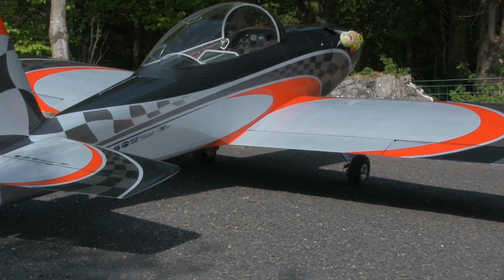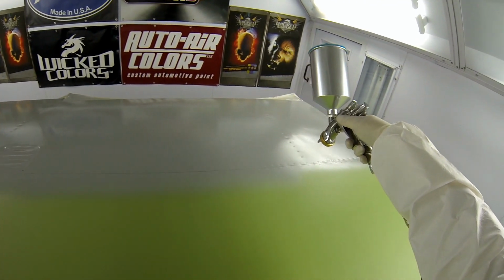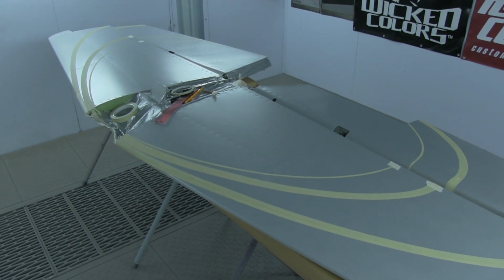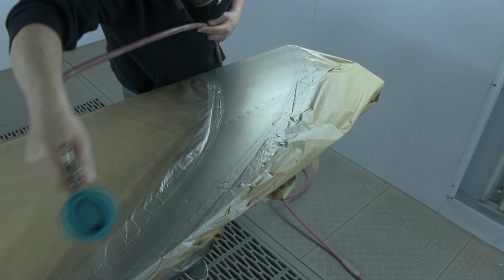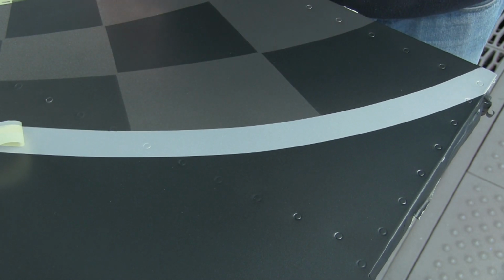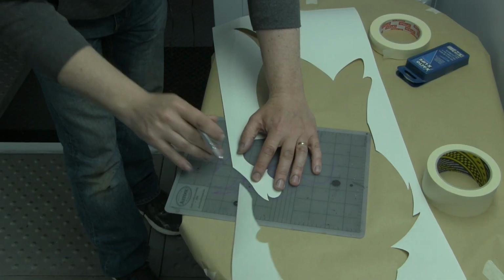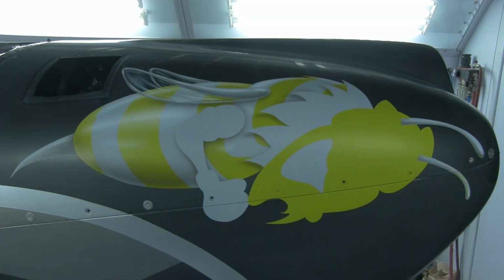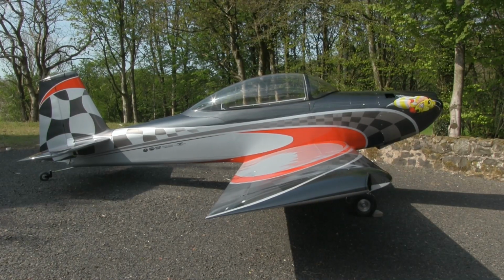Custom painting a plane.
Airbrush instructor Simon Murray shows many techniques used to create a fully custom painted aeroplane from start to finish.